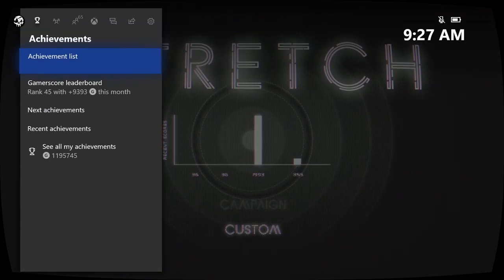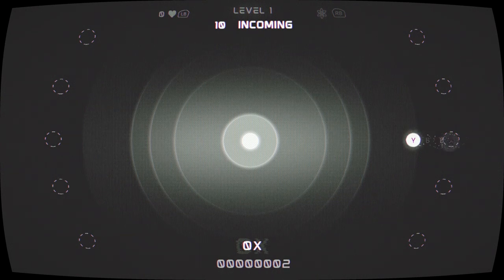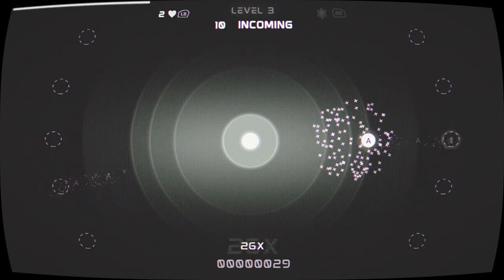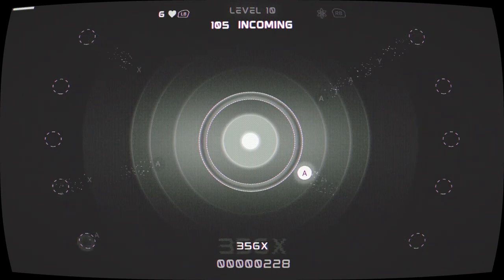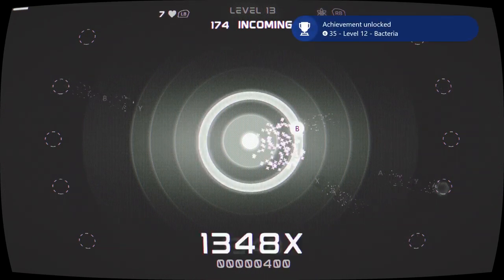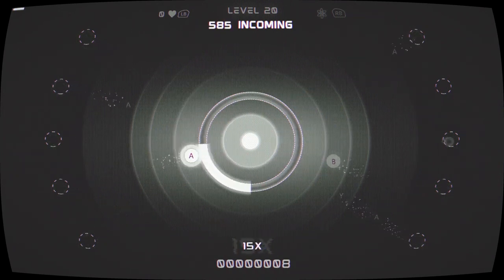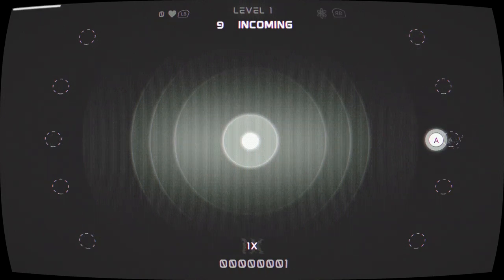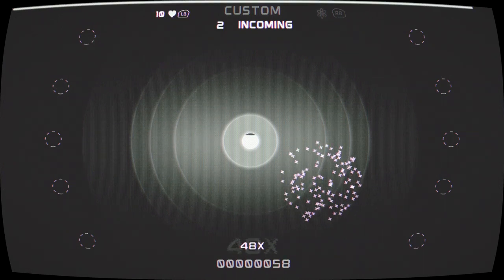Stretch Arcade (Xbox One) Achievement Review/Tips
Title: Stretch Arcade
Developer: Top Rated
Publisher: Top Rated
Platform: Xbox One
Release Date: November 22, 2019
Price: $4.99